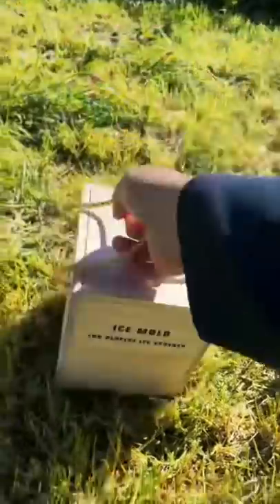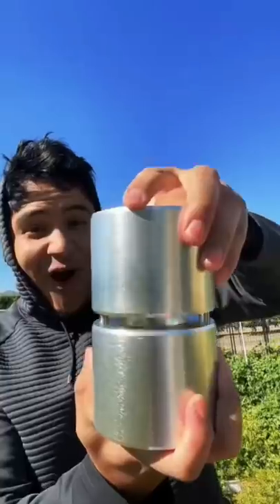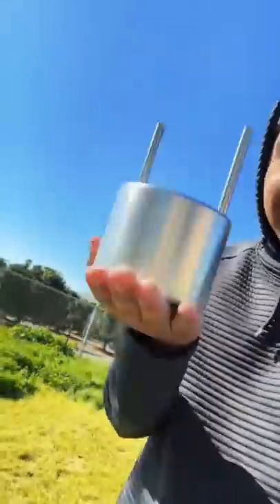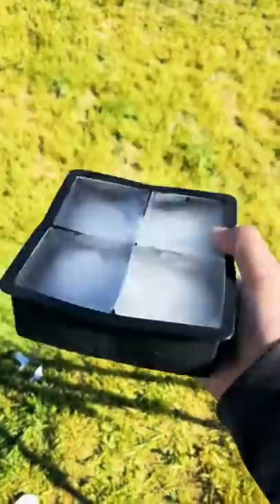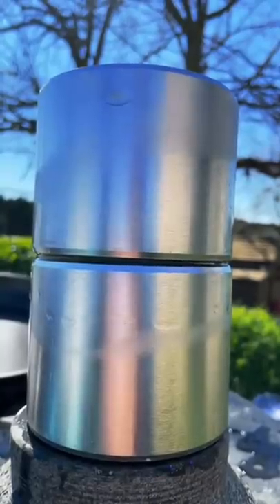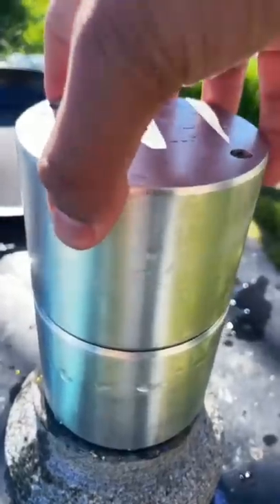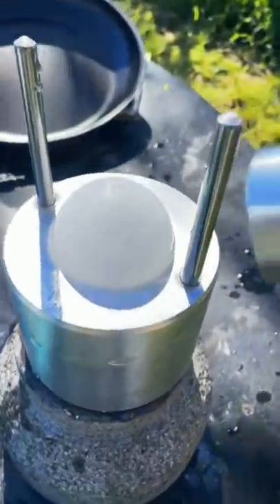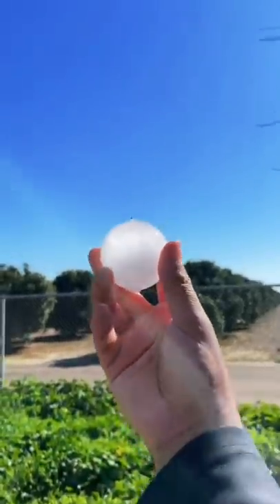The Perfect ICE BALL!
This is coolest product ever. definitely not worth $200 but its still a cool way to show off to your friends.